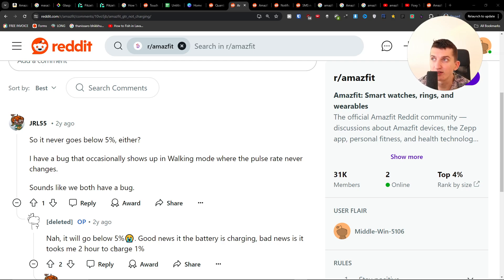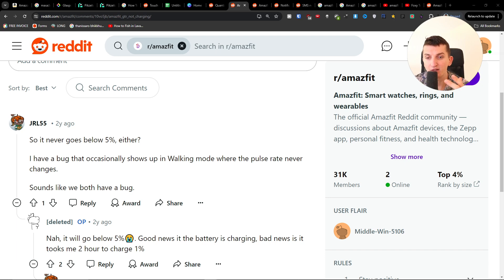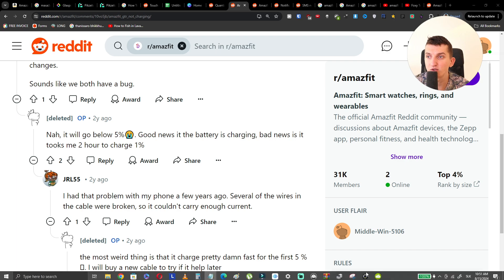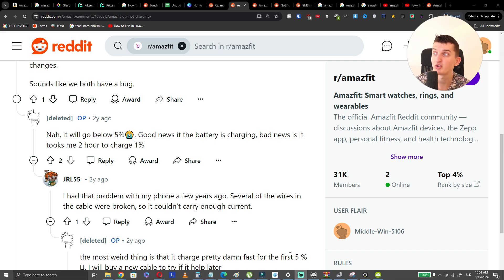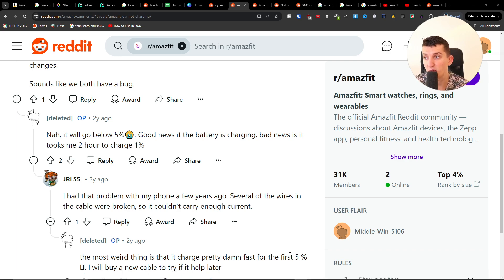Amazfit GTS 4 Mini Not Charging - How To Fix